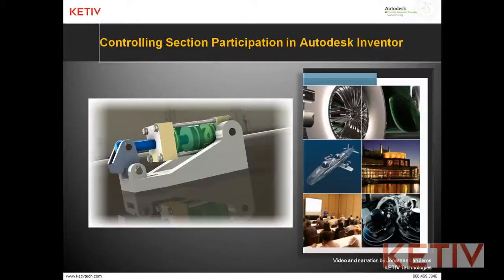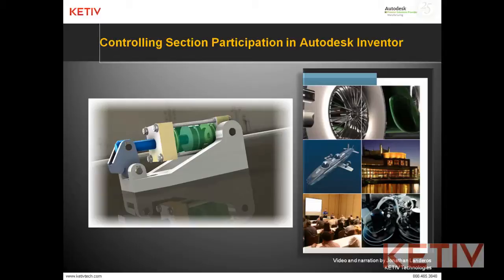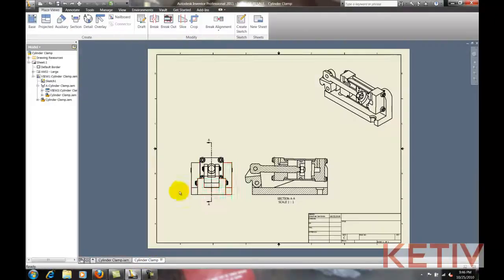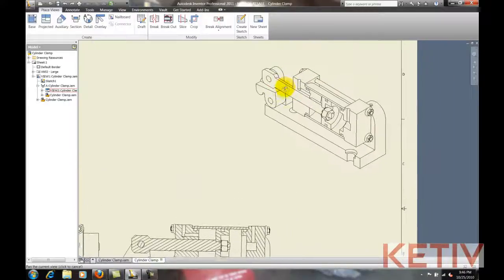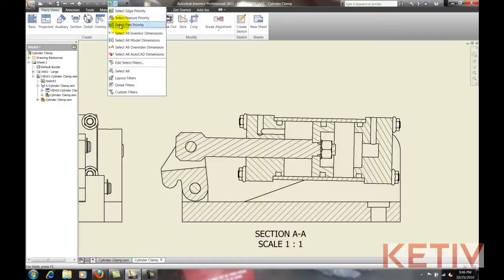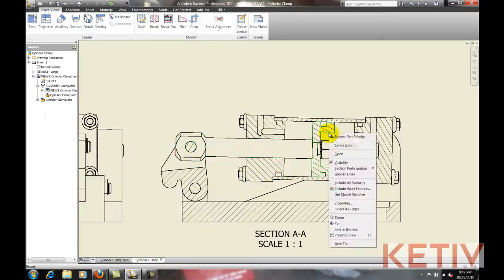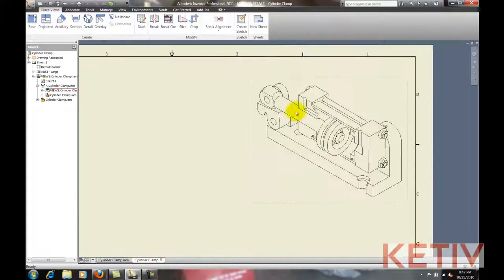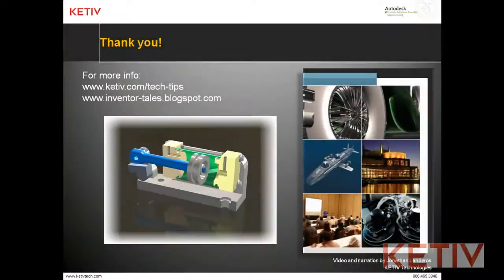How to Control Section Participation in Autodesk Drawing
This video shows how to set components to not section in a drawing.  This is a common practice for components such as bolts and shaft components, which are not normally sectioned in drawing views.